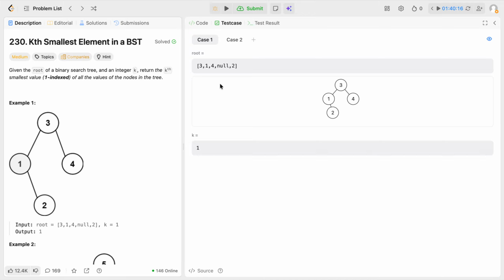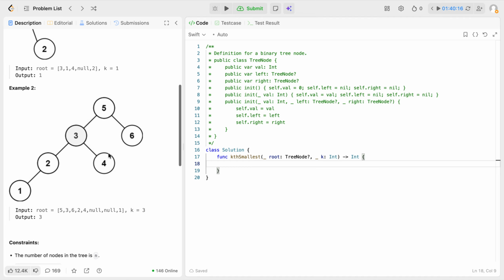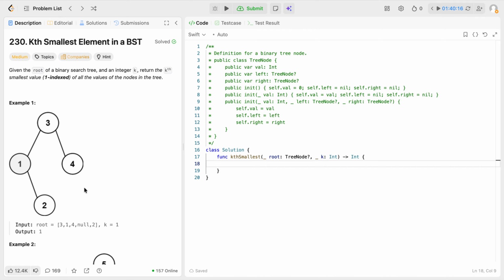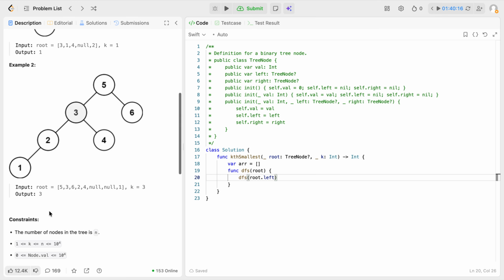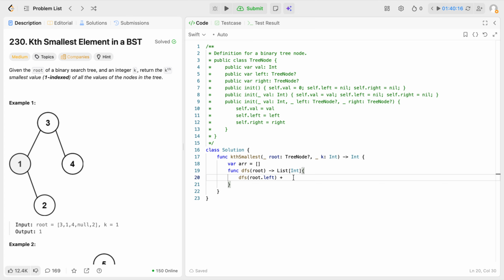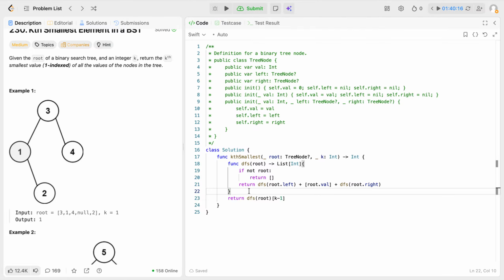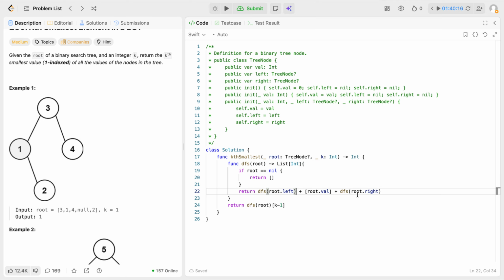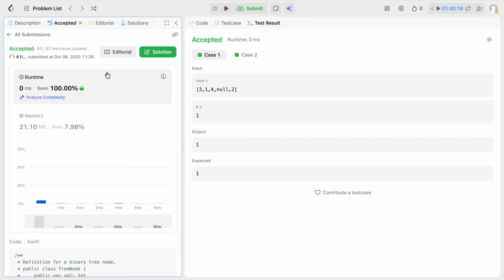Kth smallest element in BST [Leetcode in Swift]